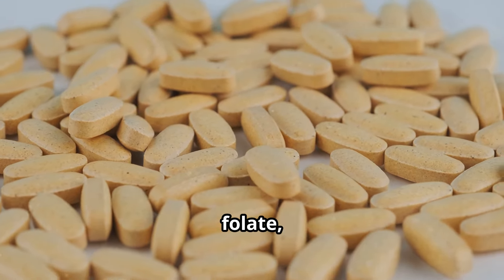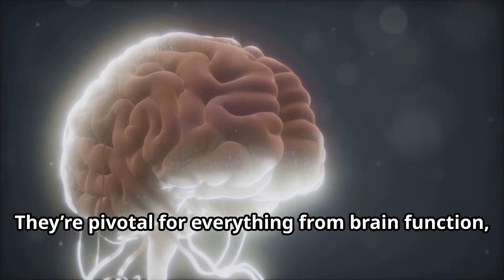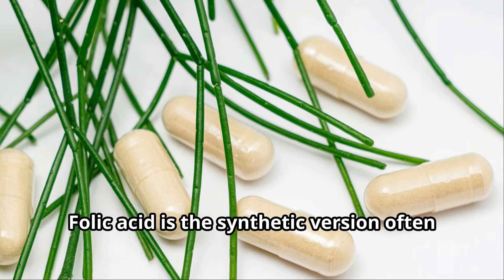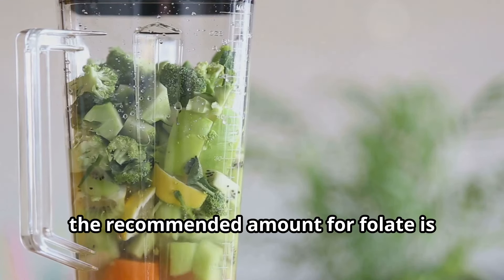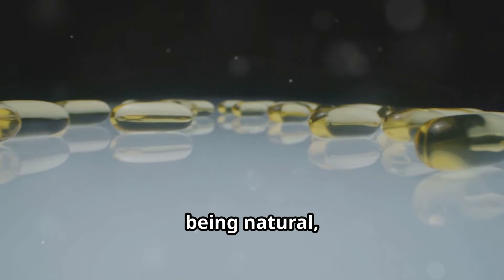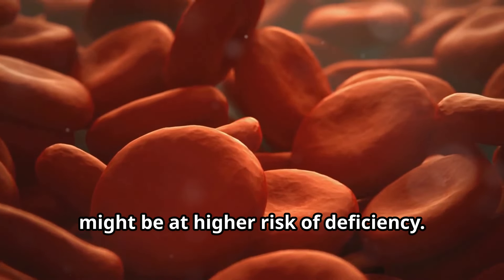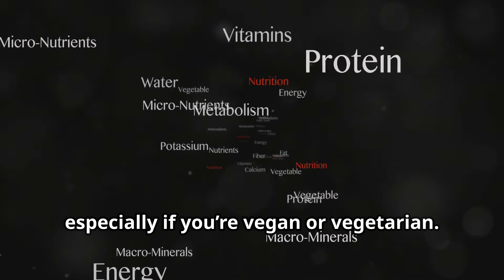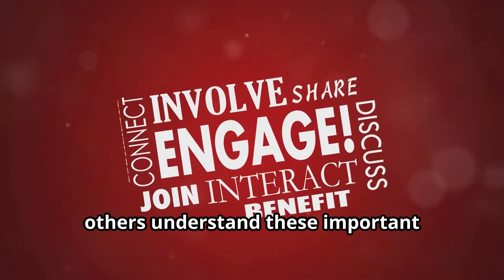The Ultimate Showdown: Folic Acid vs Folate vs B12!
Learn the differences between Folic Acid, Folate, and B12 in this informative video.

Discover which one is better for your health and the benefits of Folate and B12 methylation for increased energy levels and mental clarity.

Did you know that folic acid, folate, and B12 are often confused with each other?

Folic acid, folate, and B12 are three B vitamins that play a crucial role in our overall health. They're essential for energy production, nerve function, and the formation of red blood cells. Without them, our bodies would be in big trouble.

Many of us are confused about the differences between folic acid, folate, and B12, and rightfully so. The terms are often used interchangeably, but they're not exactly the same thing. In fact, taking the wrong form of these vitamins can lead to serious health problems. For example, folic acid is often assumed to be the same as folate, but they have different effects on the body. Folic acid is the synthetic form, while folate is the natural form found in foods. Taking high doses of folic acid can mask vitamin B12 deficiency, leading to serious neurological problems.

The symptoms of deficiency can be misleading, too. Fatigue, weakness, and shortness of breath can be signs of either a folic acid, folate, or B12 deficiency. It's no wonder why people get confused and end up taking the wrong supplement. The consequences of incorrect supplementation can be severe. For instance, high levels of folic acid can lead to vitamin B12 deficiency, which can cause irreversible nerve damage.

The confusion surrounding these vitamins is further complicated by the fact that many foods are fortified with folic acid, but not necessarily with folate or B12. This can lead to an imbalance in the body's vitamin levels, causing more harm than good.

So, what are the real differences between folic acid, folate, and B12? Let's start with their sources. Folic acid is the synthetic form found in supplements and fortified foods, while folate is the natural form found in dark leafy greens, legumes, and whole grains. Vitamin B12, on the other hand, is found primarily in animal products like meat, fish, and dairy.

In terms of function, folic acid is crucial for cell growth and development, while folate is involved in the synthesis of neurotransmitters and hormones. Vitamin B12 plays a role in the formation of red blood cells and the maintenance of a healthy nervous system. The recommended daily intake varies for each vitamin, with folic acid recommended at 400-800 mcg per day, folate at 400-500 mcg per day, and vitamin B12 at 2.4-2.6 mcg per day.

So, which one is better? Folate is the clear winner when it comes to overall health and well-being. It's the natural form that our bodies can absorb and utilize most efficiently. Folic acid, on the other hand, requires additional enzymes to convert it into the active form, which can lead to inefficiencies and potential health problems. Vitamin B12 is essential, but it needs to be taken in conjunction with folate to reap its benefits.

In conclusion, choosing the right form of vitamin B is crucial for optimal health. Don't fall for the misconceptions and confusion surrounding folic acid, folate, and B12. By understanding the differences and benefits of each, you can take control of your health and make informed decisions about your supplementation.